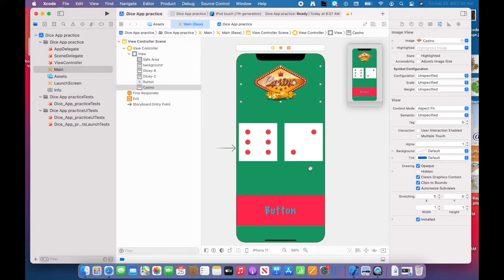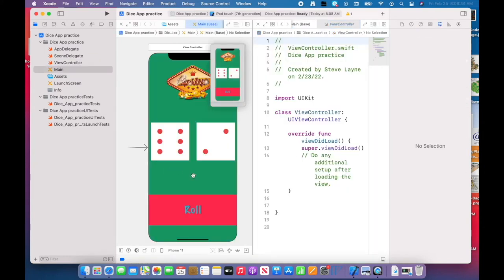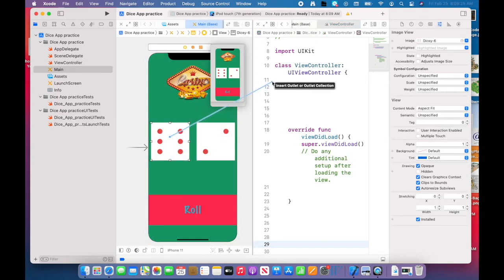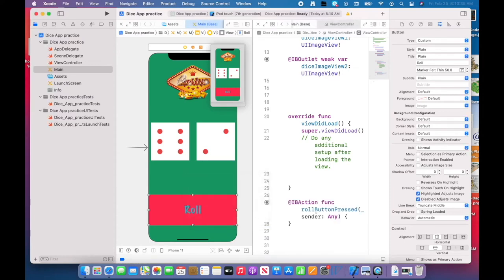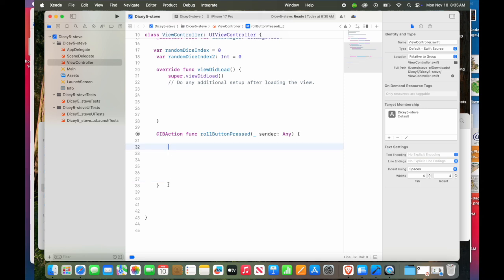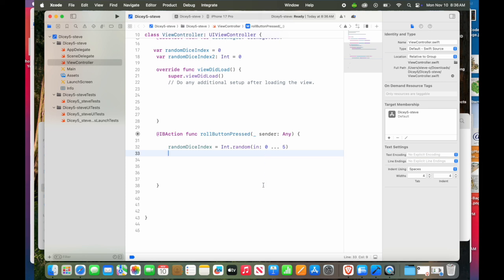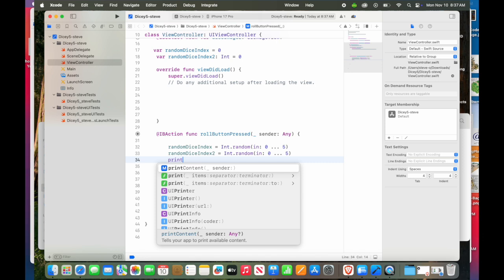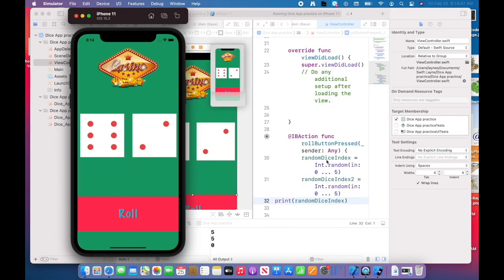Dice Roller Video 2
A newer updated version of the Dice Roller App